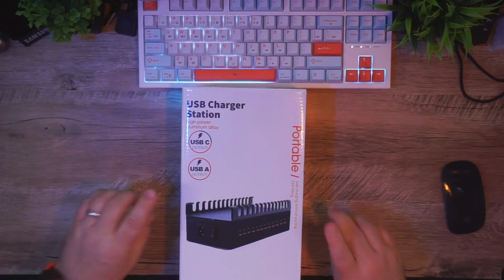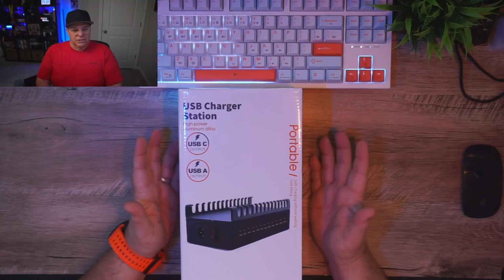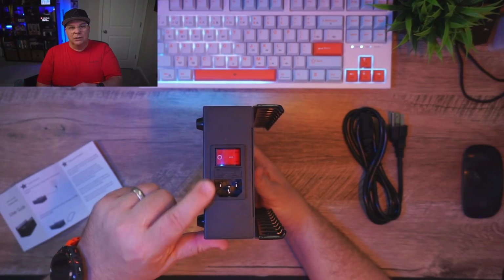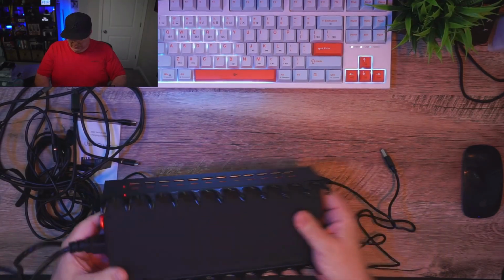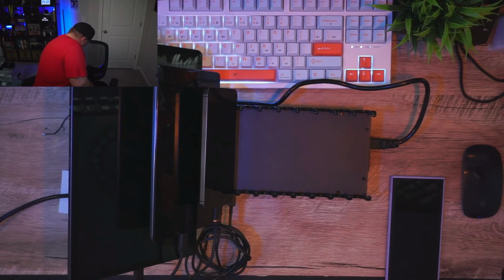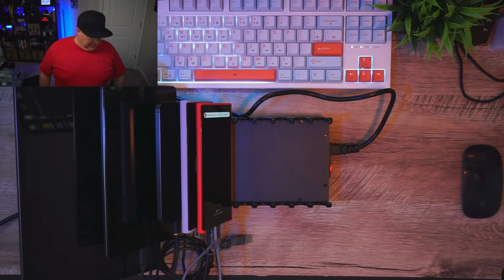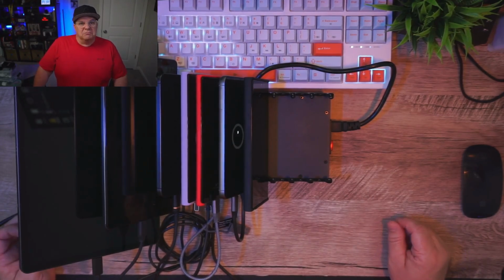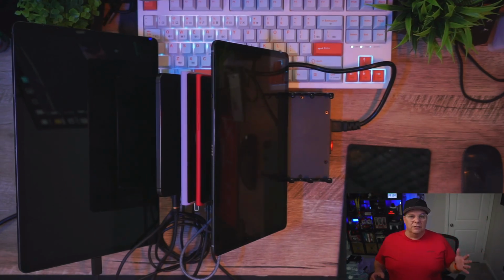I Charged 10 Devices at Once with This Game-Changing Device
Thank you for your time and I appreciate you being here as I always say in videos but for you I wanted to let you know that you can find the product I am reviewing above here: